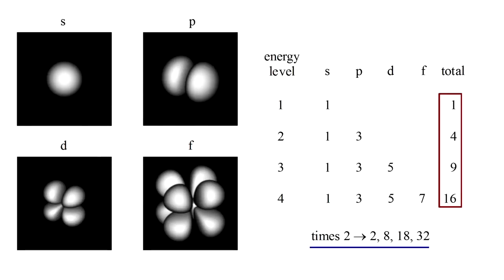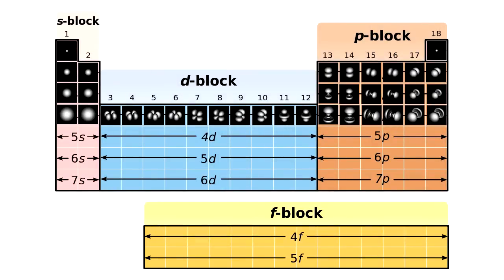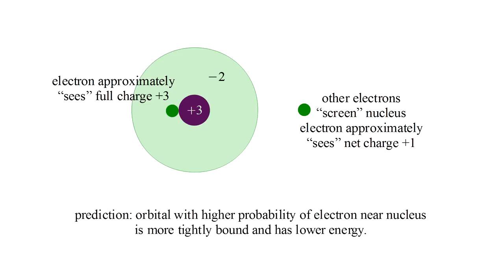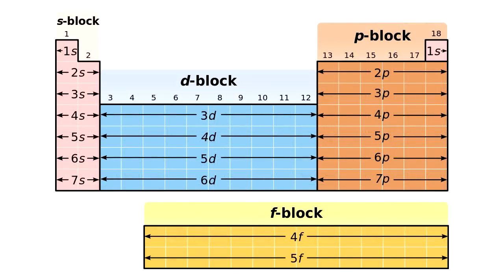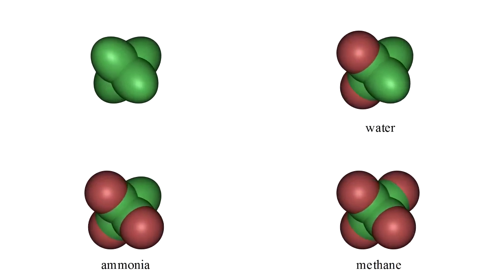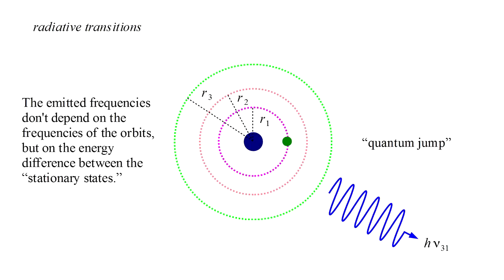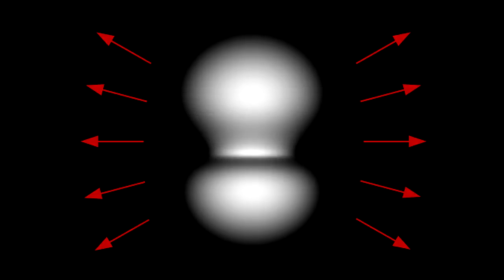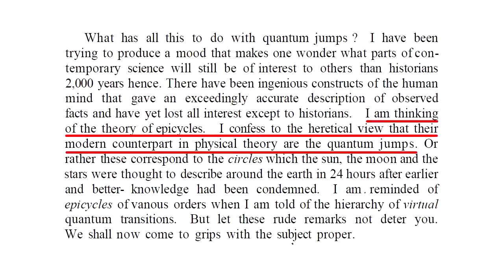Quantum Mechanics 6b - Hydrogen II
We continue with our exploration of the predictions of Schrödinger's equation for the hydrogen atom.